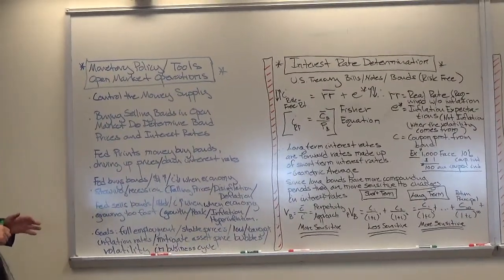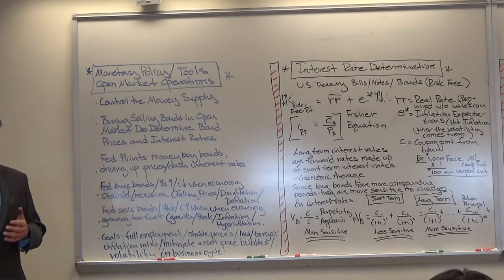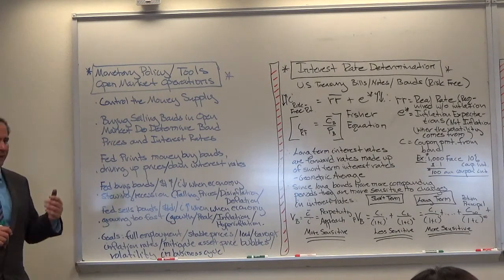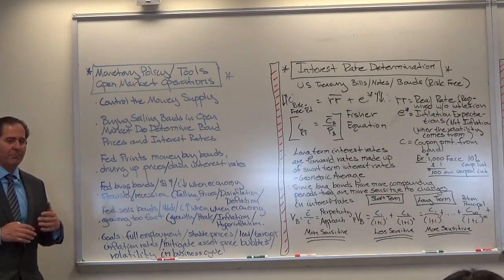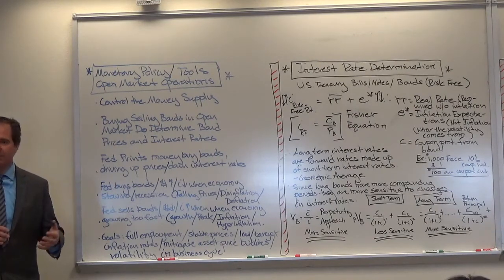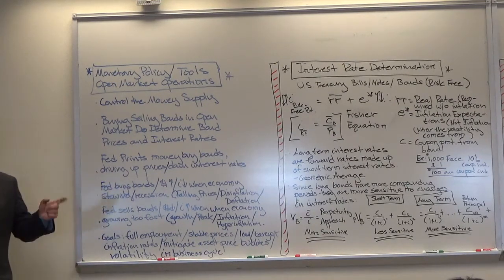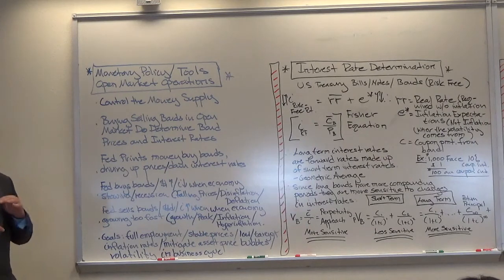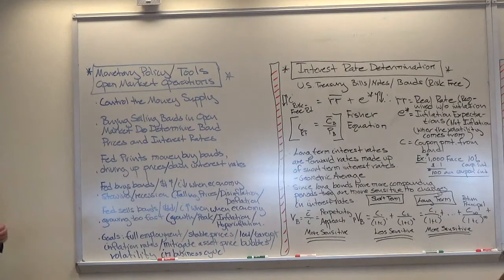MAH00172 FIN 810 Fin Any: Mon Policy + Tools + Open Mkt Ops + Bond Prices + Int Rts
MAH00172 FIN 810 Financial Analytics: Monetary Policy + Tools + Open Market Operations + Bond Prices + Interest Rates Lecture